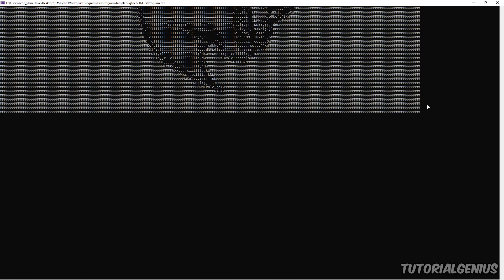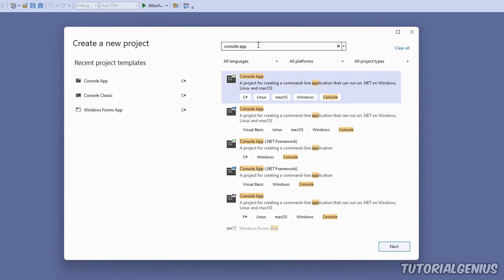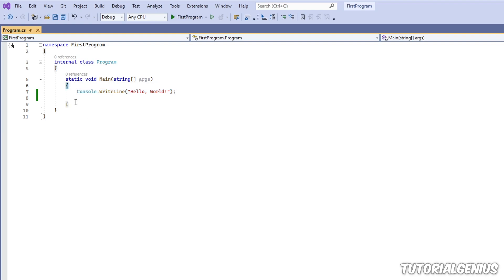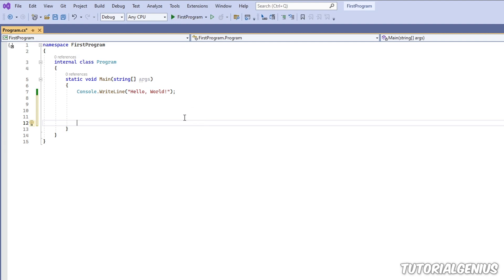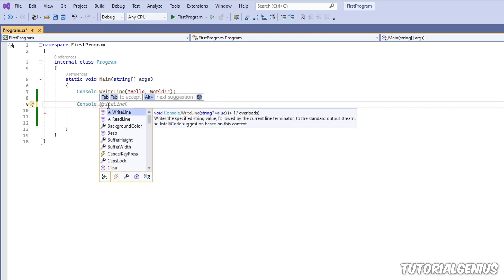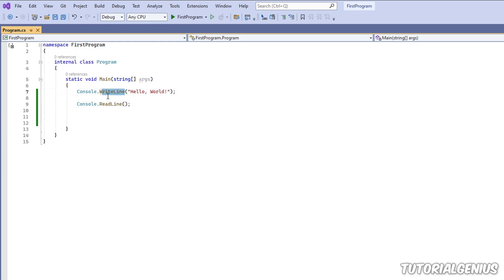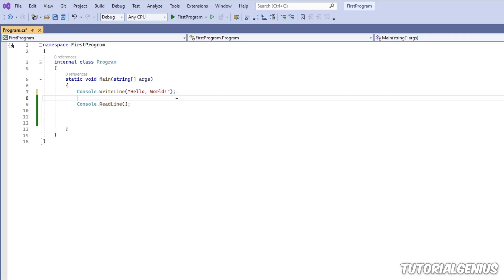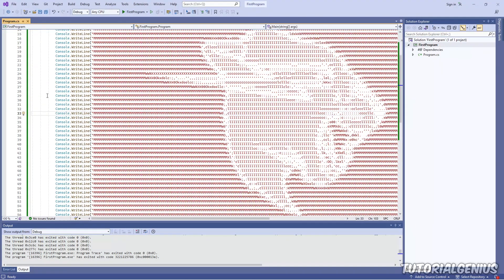1-1. Hello World (Mr. Beast Logo) | C# Programming for Absolute Beginners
Topics covered in this lesson:
- Creating your very first piece of software!

Video Title: 1-1. Hello World (Mr. Beast Logo) | C# Programming for Absolute Beginners

Video File Created Date: 18 January 2023 (Video may or may not have been captured on this date, it shows the date the video was last converted.)

-- GinkoSolutions.com